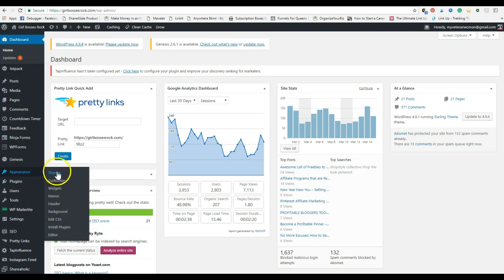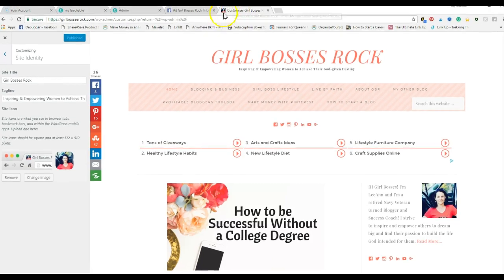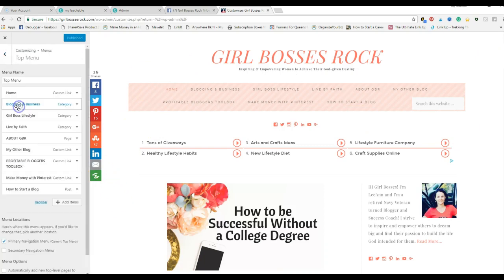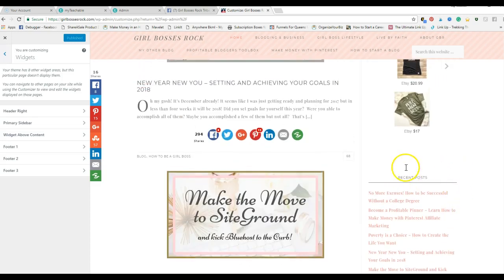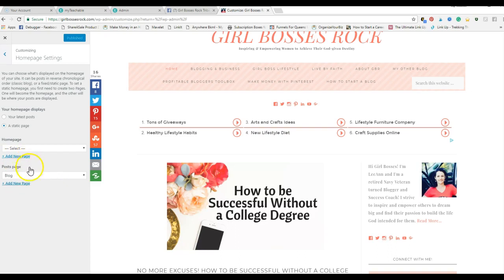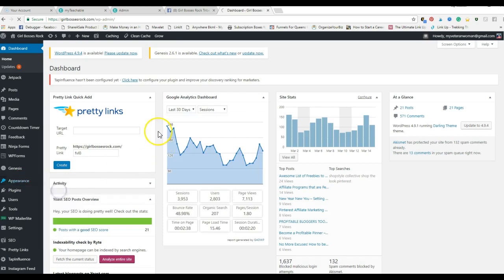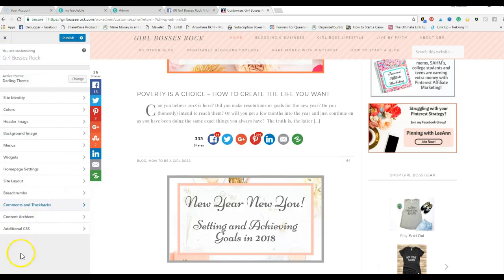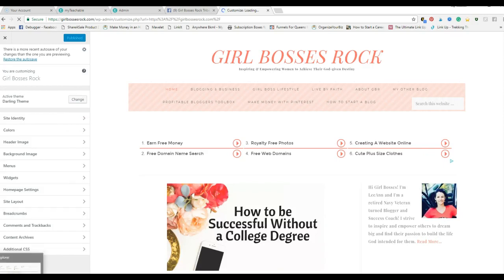How to Customize and Edit Your Theme in Wordpress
In this lesson, we will show you how to edit and customize your theme in the customization dashboard.

Howdy Yall!  My name is LeeAnn and I'm so excited that you decided to check out my Girl Bosses Rock channel!  I'm a Navy veteran turned blogger and online business strategist hoping to inspire and empower you to reach your God-given destiny!  We all have a past (myself included), but you can't live there, not let it define your future.  My hope is that by sharing pieces of my own life struggles and how I've overcome them, you will see that it IS possible and you have the ability to live the life you've dreamed of.  If God put it on your heart, He sure as Heaven put in you the ability to achieve it!  If you haven't already, be sure to hop on over to my blog for some additional Girl Boss inspiration!

Curious about how to start a profitable blog? I'm working on a FREE comprehensive course that walks you through all of the steps to starting a blog but in the meantime you can check out